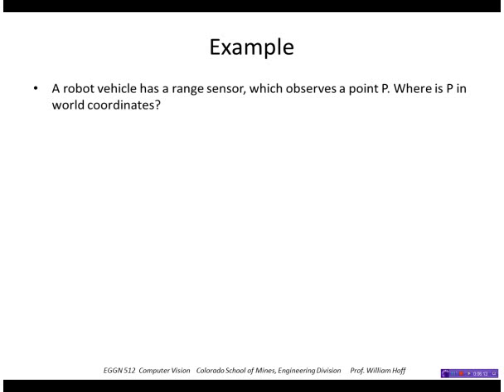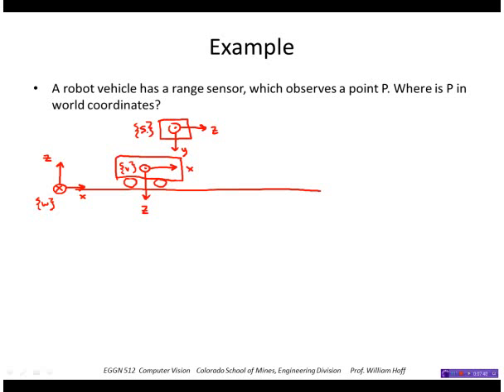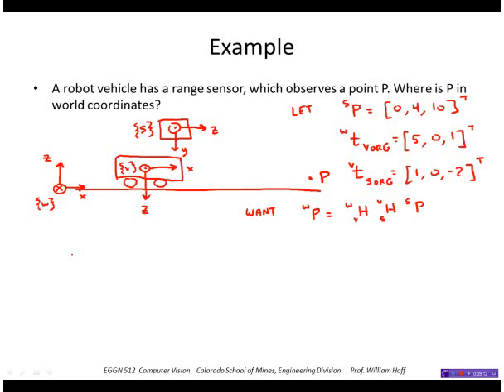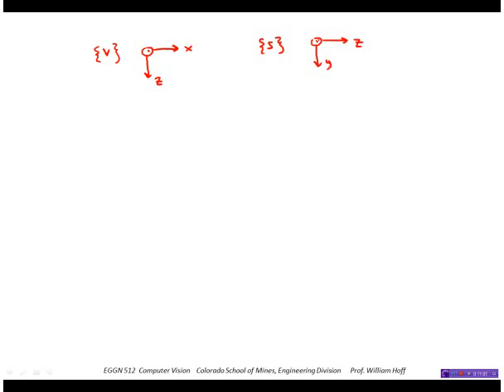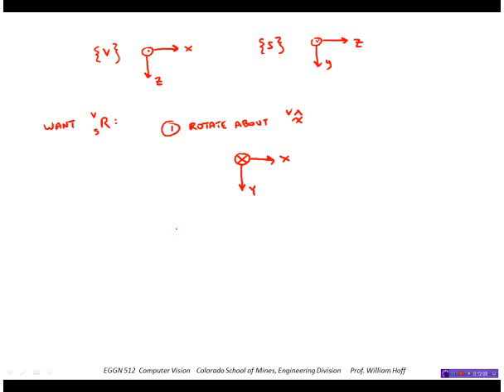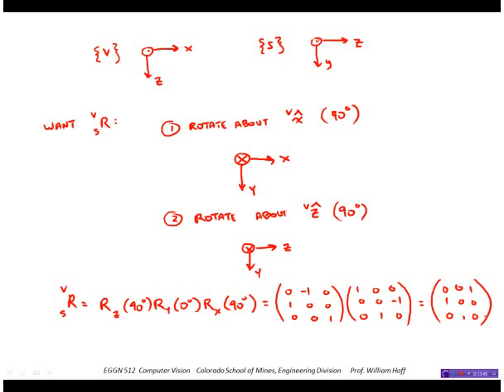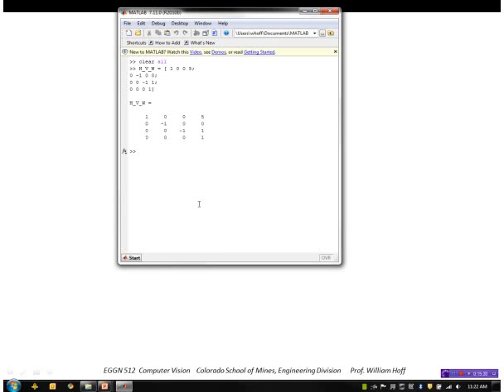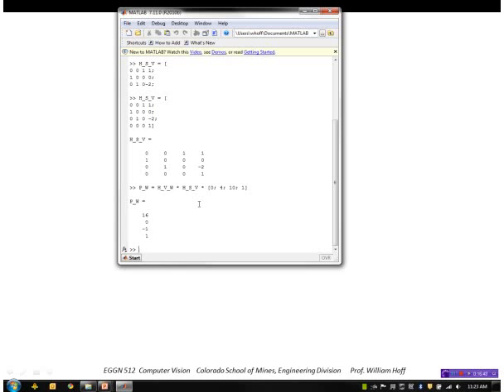CSCI 512 - Lecture 04-4 3D-3D Transforms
CSCI 512 / EENG 512 Computer Vision